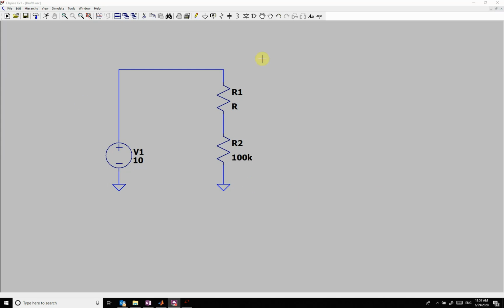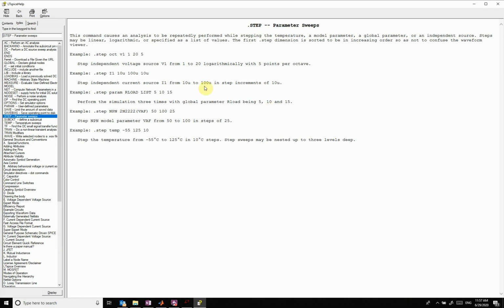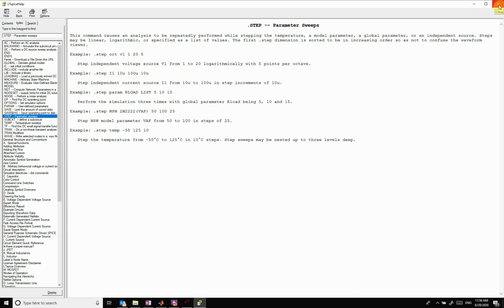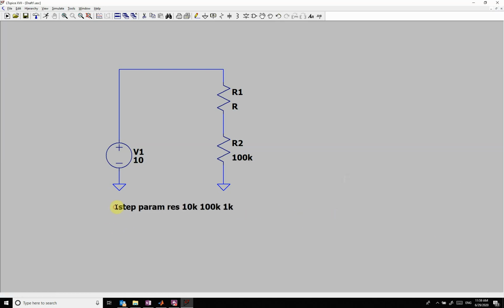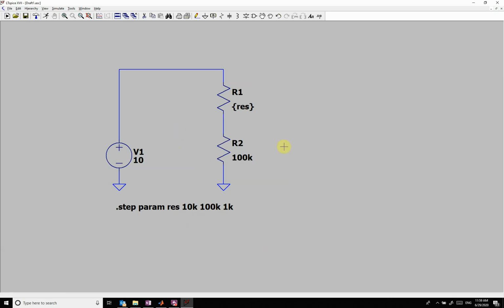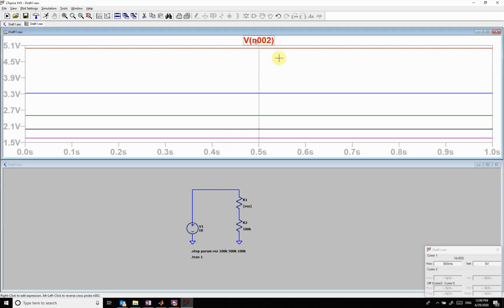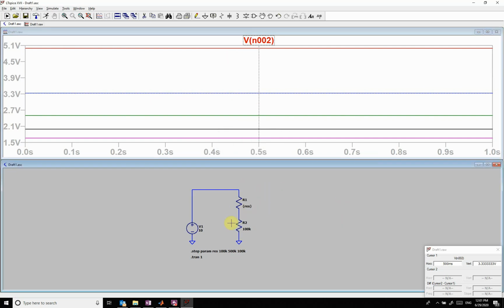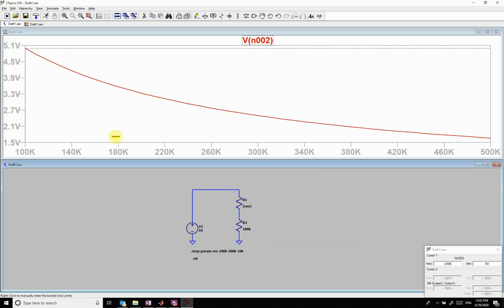ltspice step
sweeping a parameter in a circuit